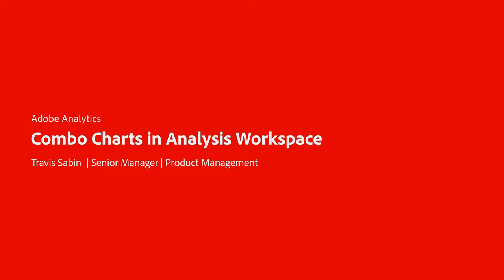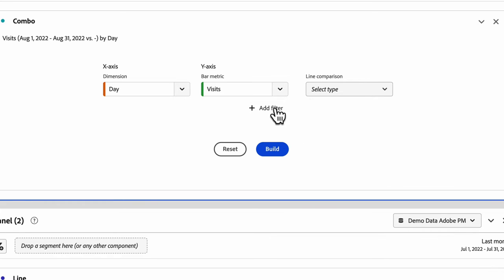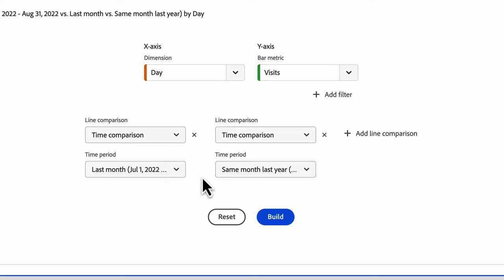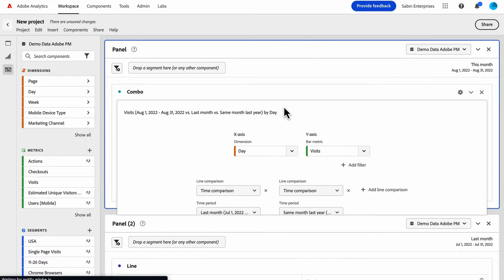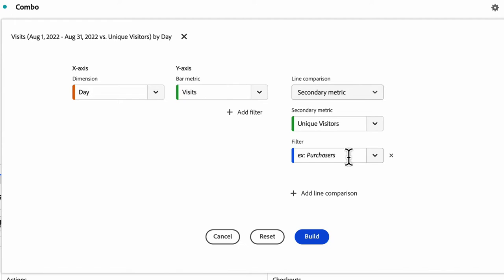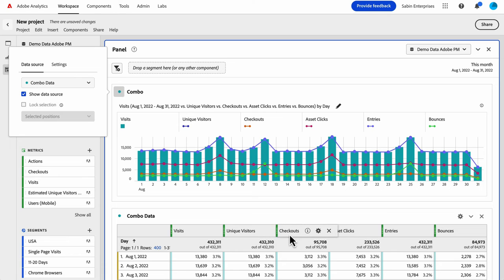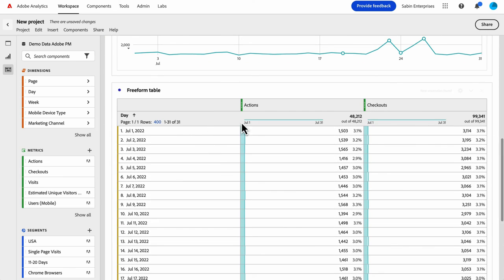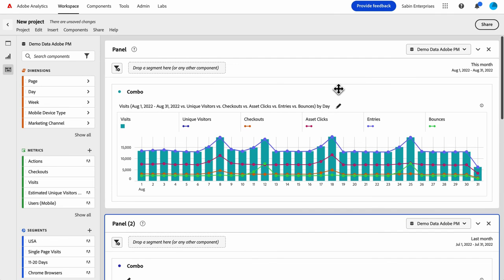Combo Charts in Analysis Workspace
Learn about the Combo chart visualization in Analysis Workspace. The Combo chart visualization makes it easy to quickly build a comparison visualization without having to build a table first. You can easily view trends in your data in a line/bar combination.